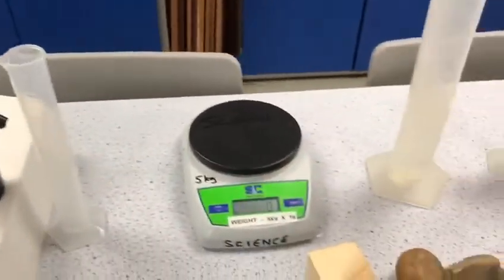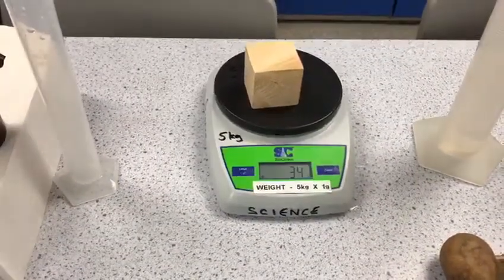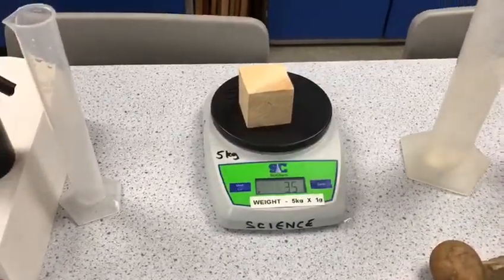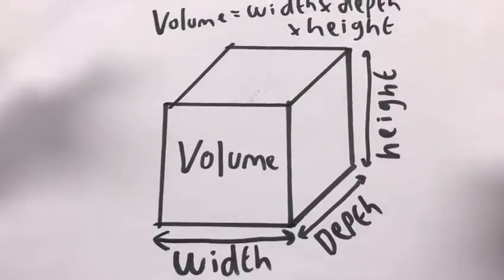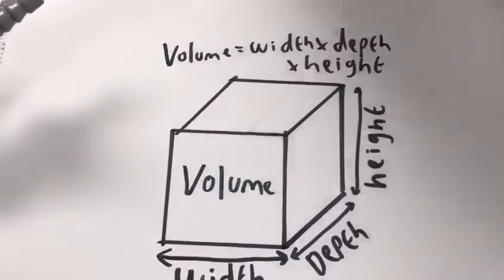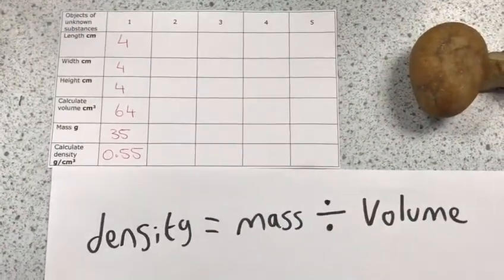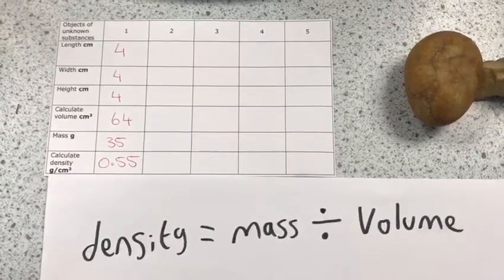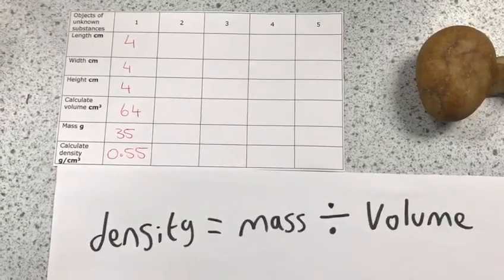Density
This is AQA Physics required practical 5 (17 for combined science): Density
Many Thanks to Mrs Sharma and Alice H.